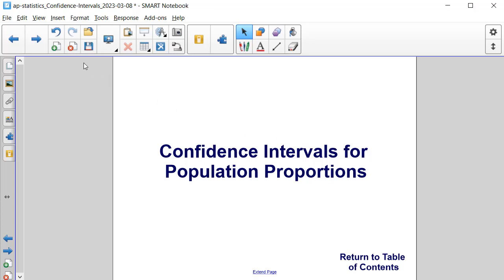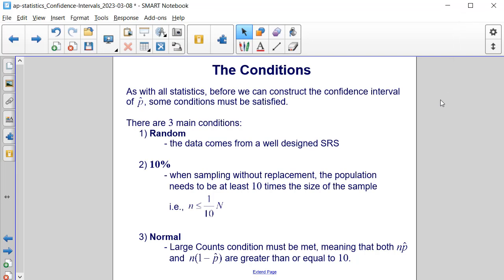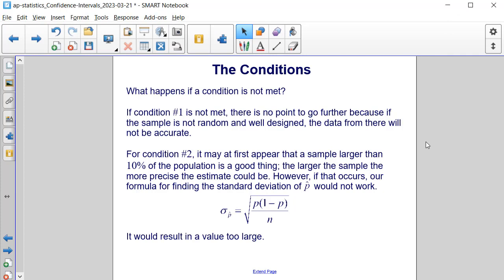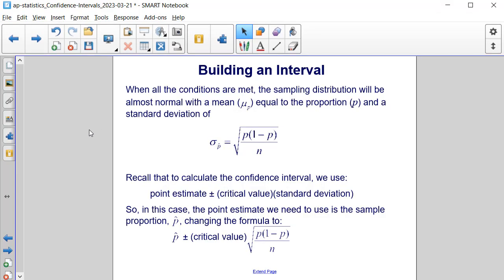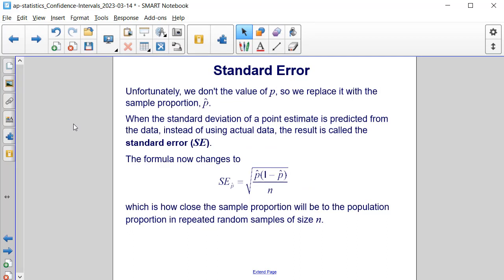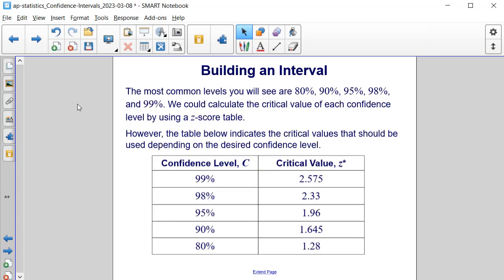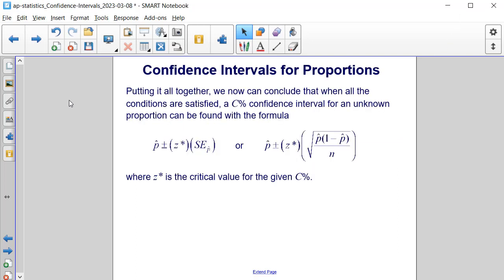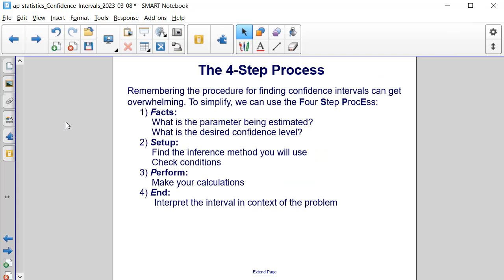AP Stats Confidence Intervals for Population Proportion